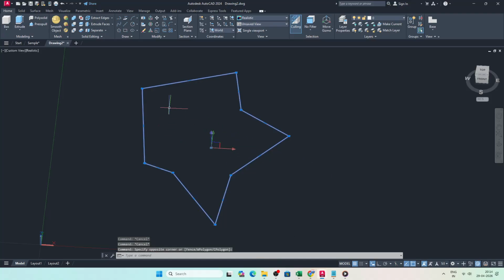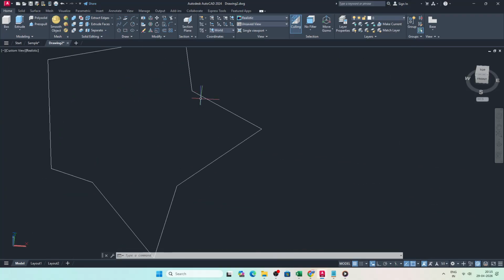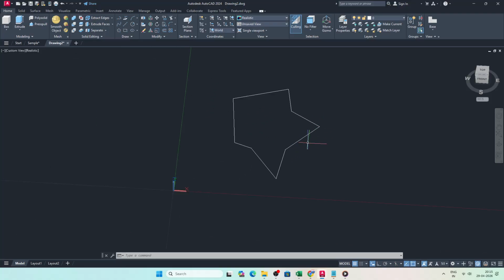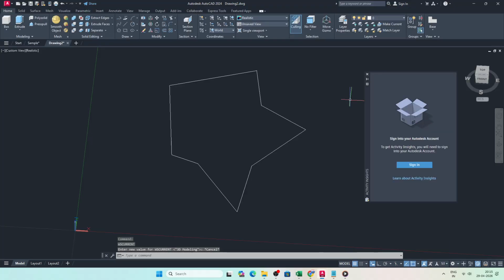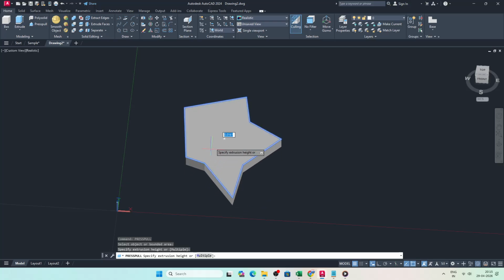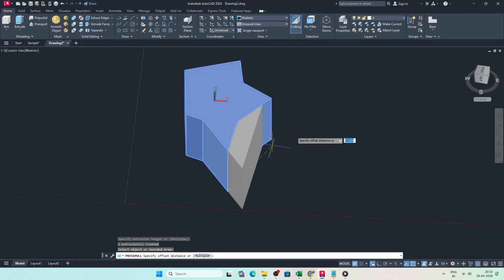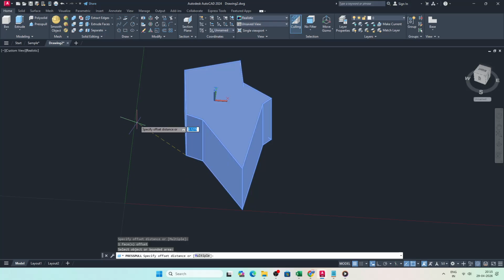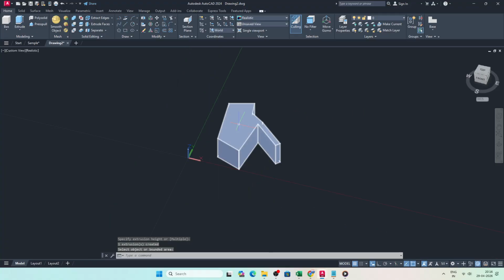AutoCAD Presspull Command Not Working | AutoCAD Presspull Problem (Step By Step)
Fix your AutoCAD Presspull command not working with this quick troubleshooting guide. Learn how to resolve the AutoCAD Presspull problem where it fails to select boundaries or extrude surfaces in 3D modeling.